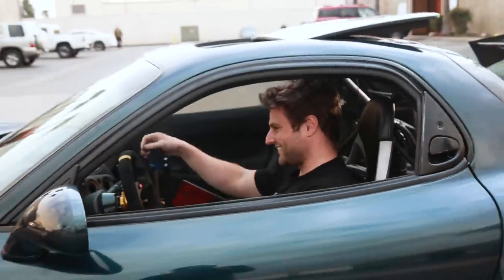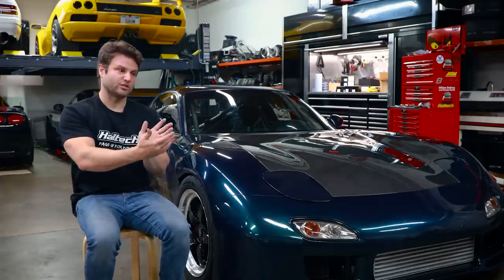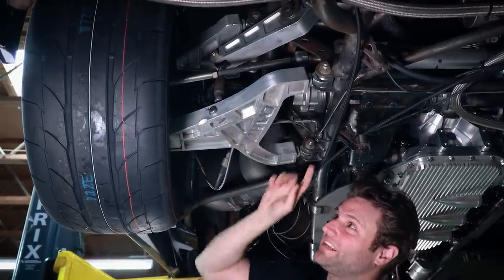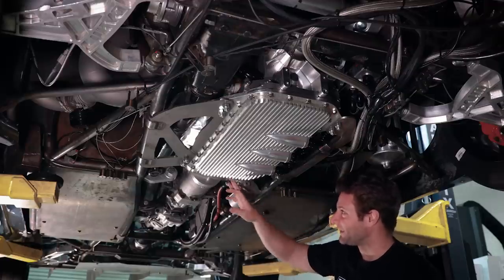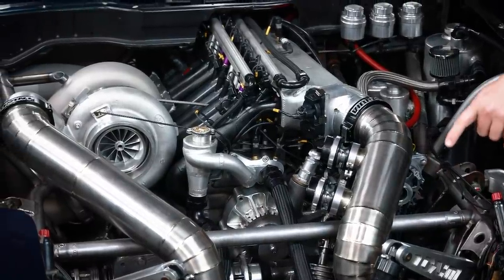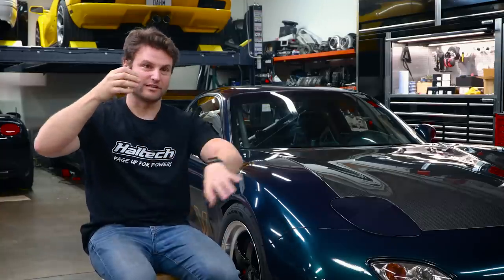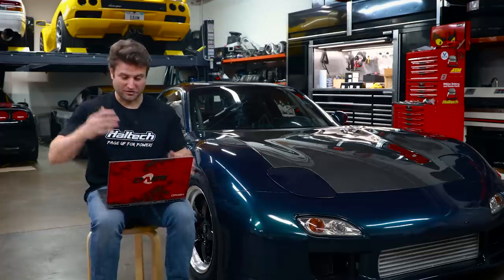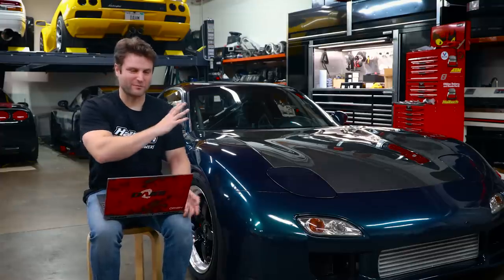🏅 Rob Dahm's AWD 4-Rotor RX7 - A Deep Dive | HALTECH HEROES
If you've ever watched his Youtube channel, you'll know that @RobDahm loves a chat. Especially when it's about his DIY-built all-wheel-drive, turbo, 4-rotor RX7 FD. So we set up our cameras and let him at it. Grab yourself a cup of cocoa, slip on your snuggie, and get comfortable for this long video as Rob takes you through the fascinating journey behind his famous RX7 build.